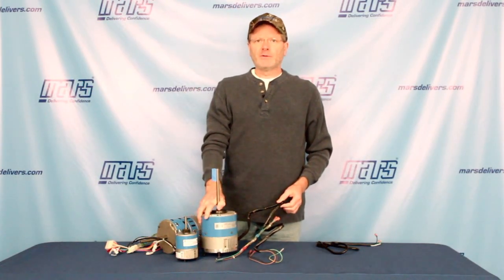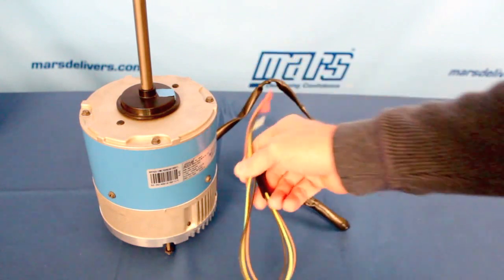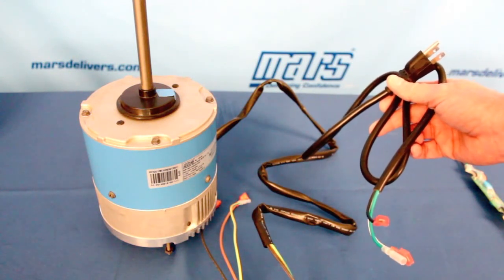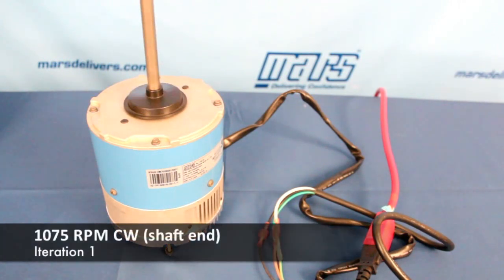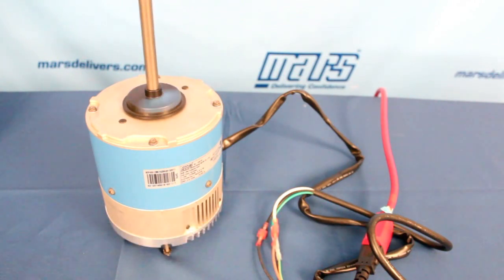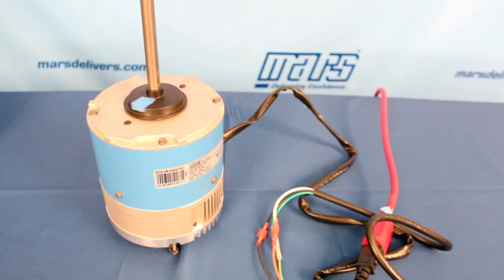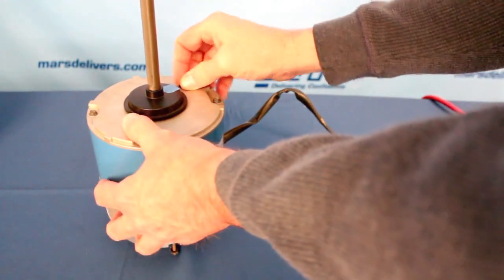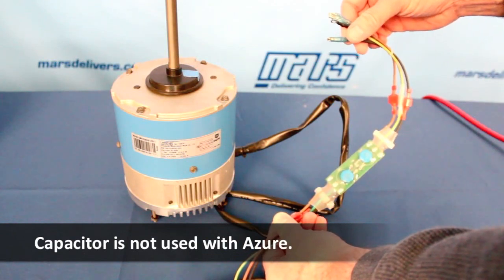Azure® 10870 Condenser Fan Motor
This is an overview the Azure 10870 ECM for condenser fan applications.